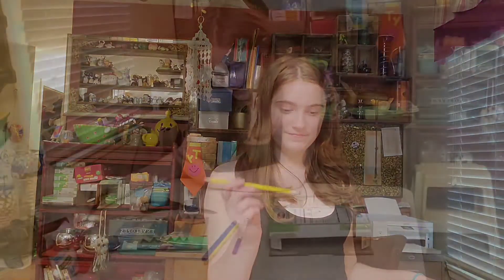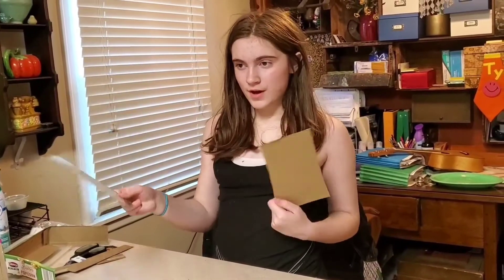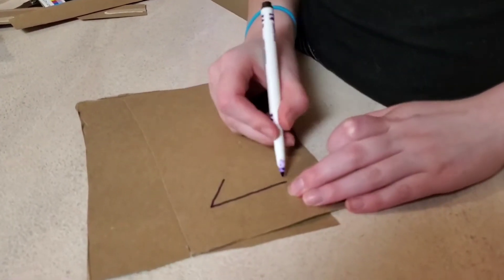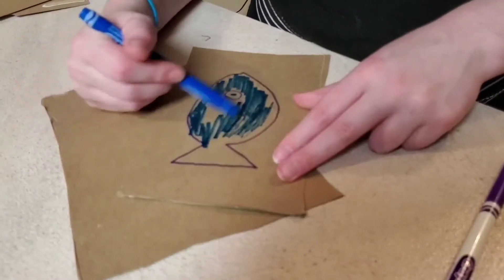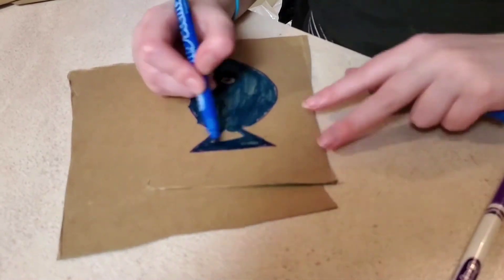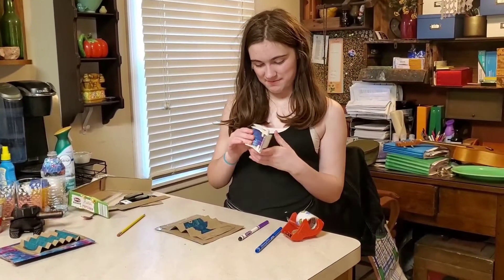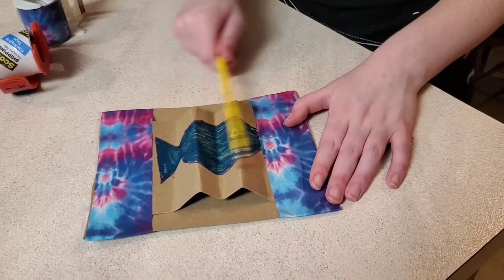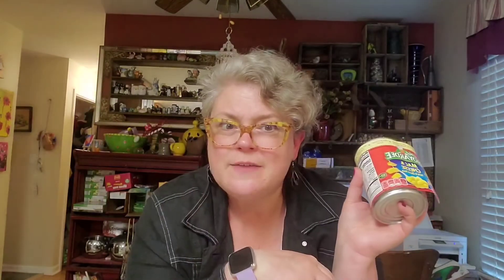Jonah - Make a Musical Instrument (Guiro)